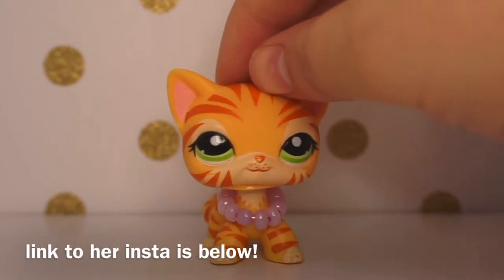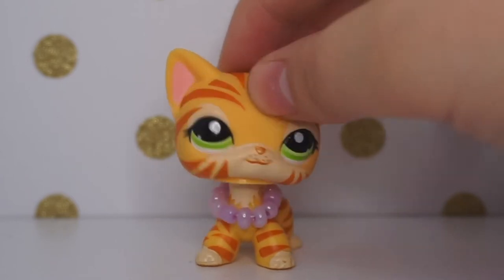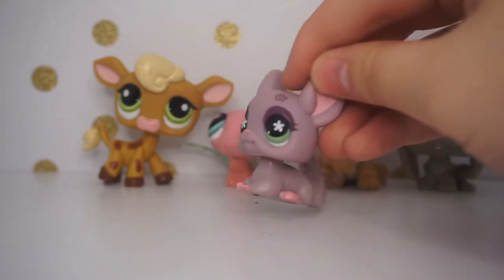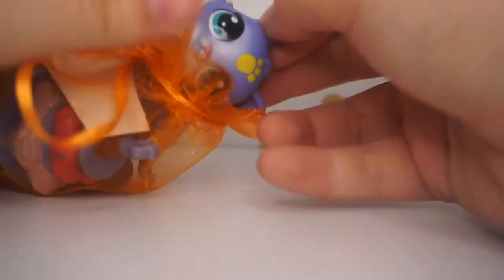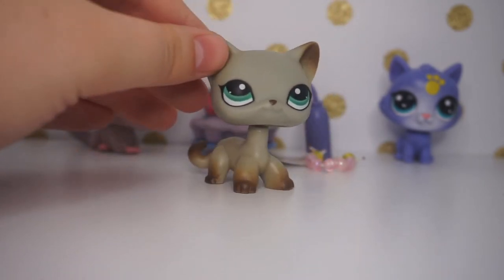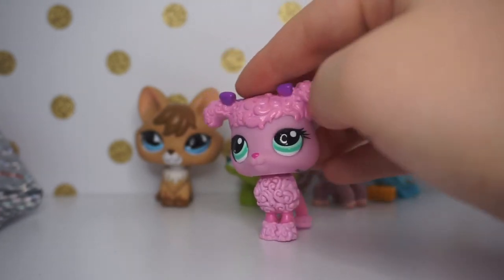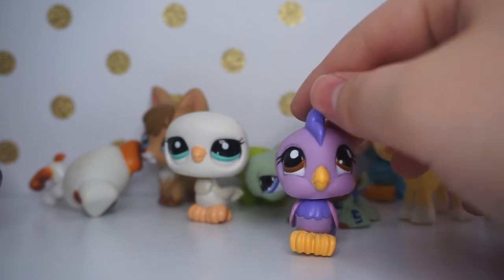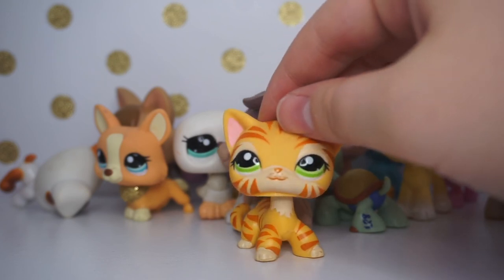another HUGE lps haul | lps eBay and trade haul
welcome back to yet another haul video.. however, a new skit should be out very soon! yay!
NOTICE: THIS VIDEO IS OLD, ALL OF THE DOUBLES ARE NO LONGER AVAILABLE

i'm also selling my homemade earrings on etsy! check it out

camera: sony alpha a6000
editor: imovie